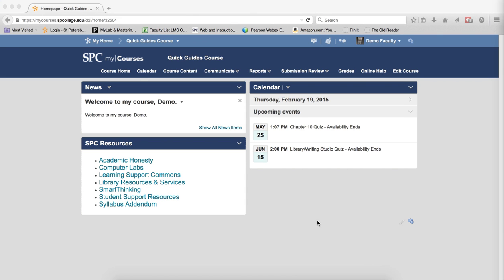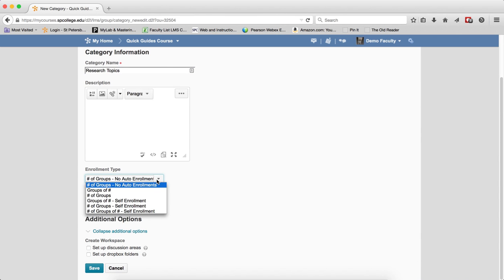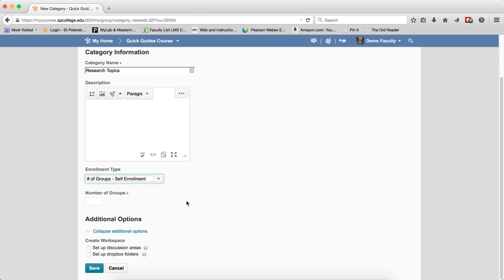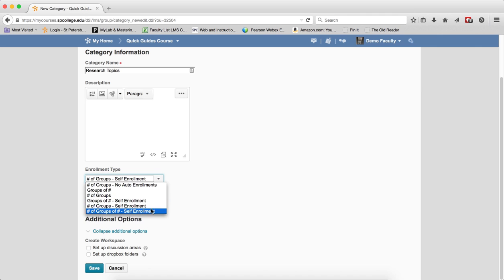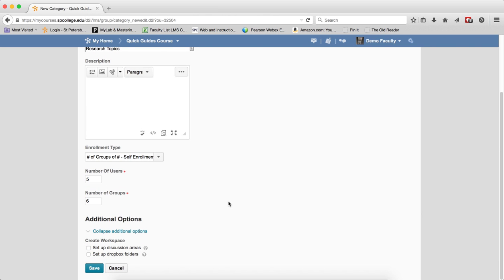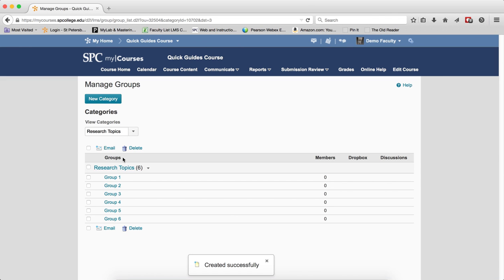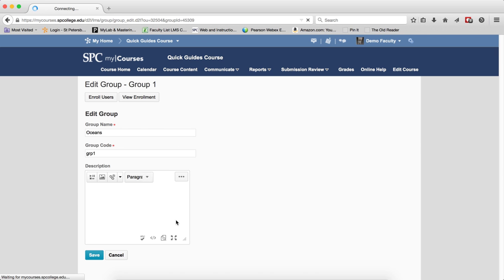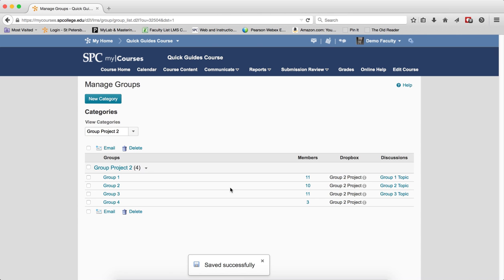Creating Self Enrollment Groups